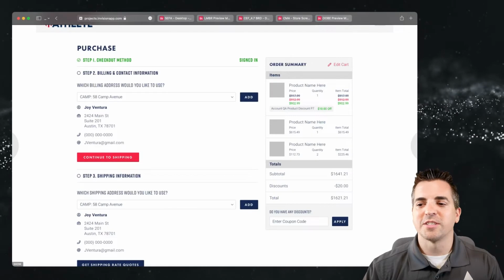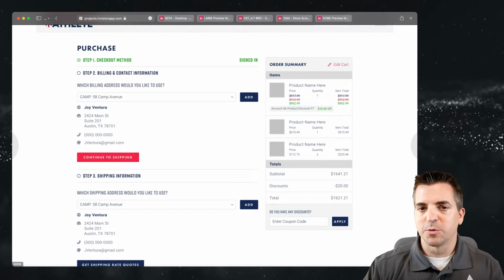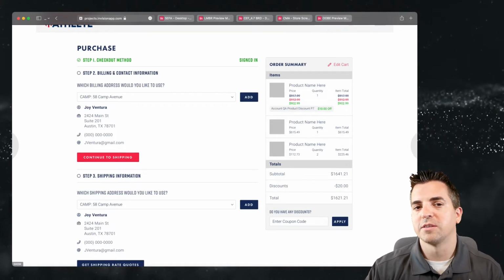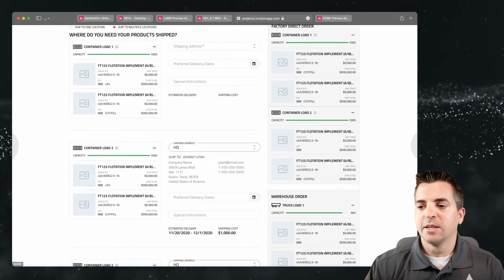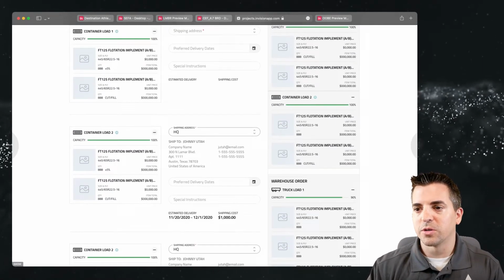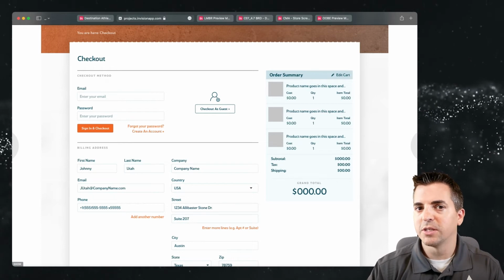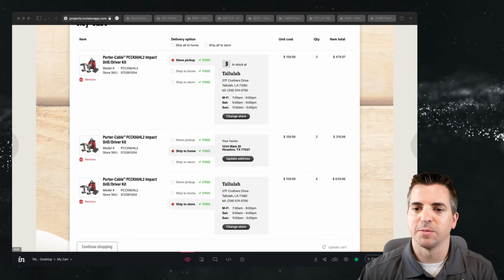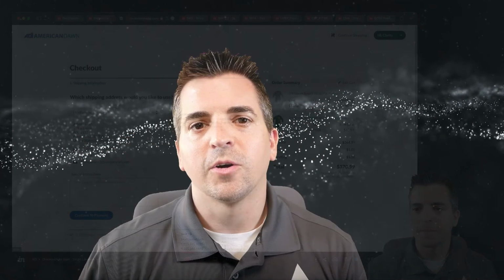The Ultimate eCommerce Mini-Cart Guide (2022 Updated)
eCommerce mini-carts are a great way to increase sales on your website. In this video, we'll walk you through the basics of setting up a mini-cart and how to use it to increase your online sales.

eCommerce mini-carts are a popular way for online shoppers to view and manage their shopping carts. Mini-carts are typically displayed as a pop-up window when the shopper clicks on the shopping cart icon. This allows the shopper to see a summary of the items in their cart, as well as the subtotal and shipping costs. eCommerce mini-carts also typically provide links to the checkout page, as well as the option to continue shopping. Mini-carts can be a helpful way for shoppers to keep track of their purchases, and can also help increase conversion rates by reducing abandoned carts.